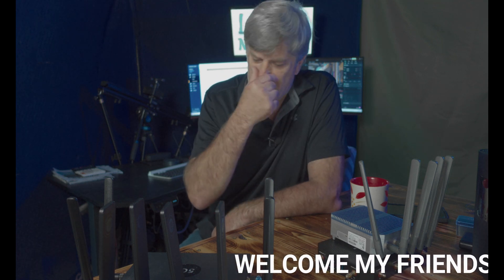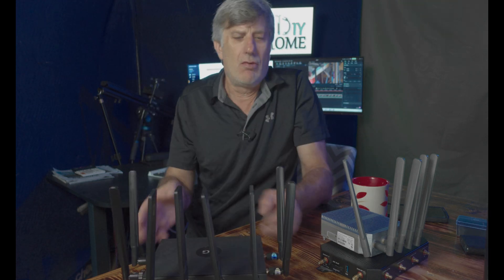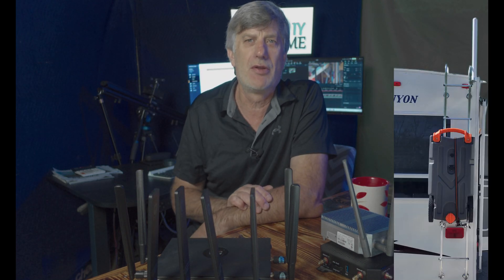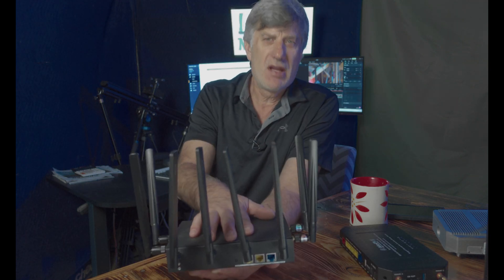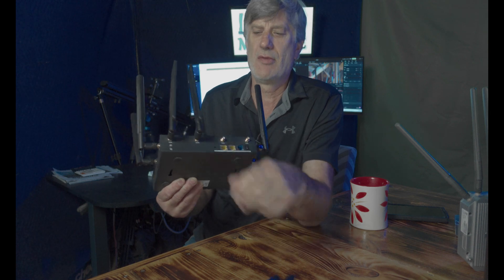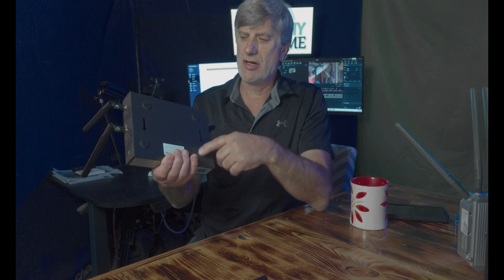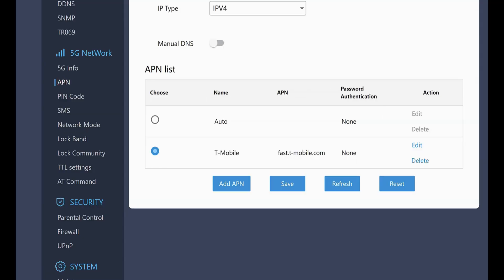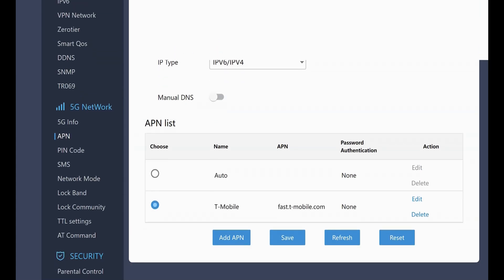Stop All Mobile Data Tracking With This Modem (2024)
What makes the best cellular modem?

Cellular Smartphones, Hotspots and Tablets, data cards are one of the best choices for Home, RV-ers, traveling and off grid. To use Mobile cellular data without tracking we must have a 3rd party modem that will allow us to block GPS settings as well as making a few simple adjustments within the unit you will be able to block cellular data tracking. You will need a device that can be used with any providers sims cards for (smartphones, Tablets or Hotspots with unlimited data plans). like the NEXPRO 5G by haven technology (Link Below). The NEXPRO 5G is a truly unlimited data type Modem/Router. The No tracking data modems are now using the X65 Modem which will improve your latency or your internet quality

If you like to geek out as I do and want the best of the best then you will find the InvisaGig 5G to be the True High Speed unit on steroids.

0:00 Intro
0:23 3rd Party Modems VS Providers Modems
0:57 3rd Party Modem Types
1:57 3rd Party Modems Costs VS Cellular Providers Modems
2:25 Antennas Options
4:55 Dual Sims Card Options
6:26 Understanding the X65 Modem
7:40 3rd Part Mobility – Even when driving
10:30 Tower & Band Locking
11:04 Provider Will Not No Your On A 3rd Party Box
13:10 The Interface simple setup
18:08 Wrapping It Up

I have given you a couple links below to help you with your research, if you choose to purchase from one of the links we could get a small commission and Thank You All For Your Support!

Amazon - Modems
GL.iNet GL-MT6000 - Home Router
GL.iNet GL-AXT1800 - Perfect Mobile Router!
Best Home Omnidirectional Antenna

2. NEXPRO 55G Wireless Internet Modem

Coming Soon